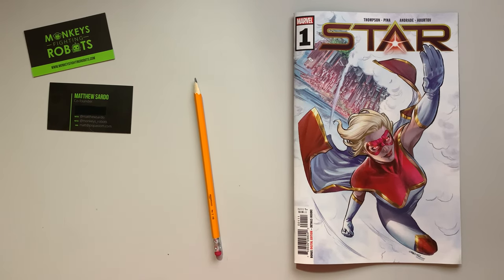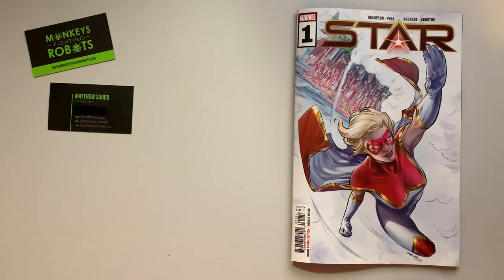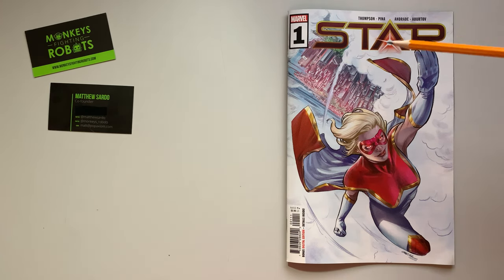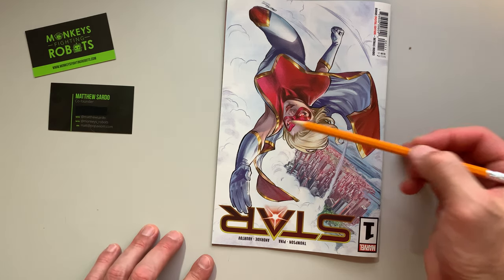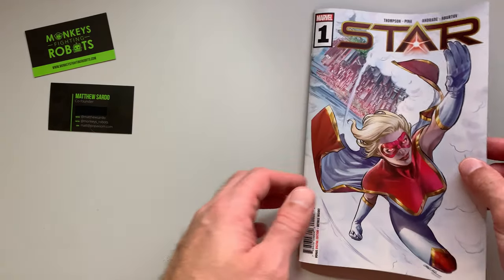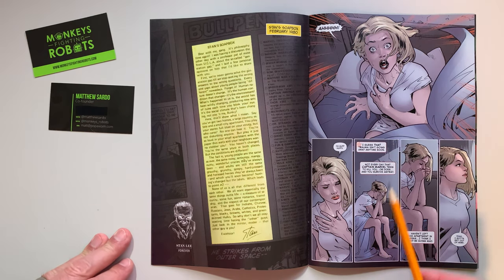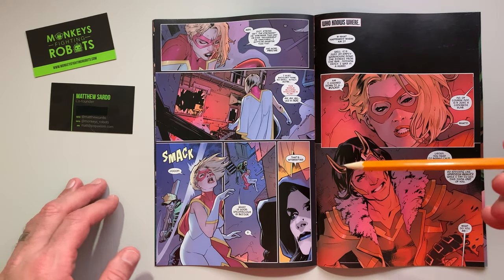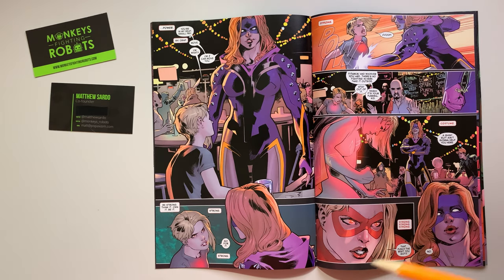Panel Breakdown: STAR #1 By Kelly Thompson, Javier Pina, and Filipe Andrade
Welcome to PANEL BREAKDOWN, a weekly series where we take a look at our favorite panels of a comic book. This week we are talking about the new Marvel Comics series STAR #1 (of 5) written by Kelly Thompson, with art by Javier Pina & Filipe Andrade, Jesus Aburtov gave the book colors, and you are reading Clayton Cowles' letters.

The first issue establishes Ripley Ryan as a wildcard force in the Marvel Universe. The unpredictability of the character is entertaining, and the artwork of Pina and Andrade demands attention.

About STAR #1:
BORN OF THE REALITY STONE, THE BREAKOUT CHARACTER FROM CAPTAIN MARVEL FLIES SOLO!
Ambitious reporter Ripley Ryan rocked New York City when she became the hero STAR, adored by everyone. But in truth she was Dr. Minerva's attempt at a Kree-human Super-Soldier. Desperate for the strength to control her own destiny, she tried to kill Captain Marvel - and failed. Ripley was left, defeated and powerless, in the Raft...or so she thought. The Reality Stone has found her, and now no prison can hold her. You thought you knew what the Infinity Stones were capable of. Think again.

Do you have STAR on your pull-list, let me know what you think after you read it.